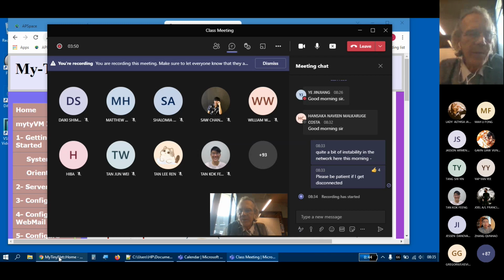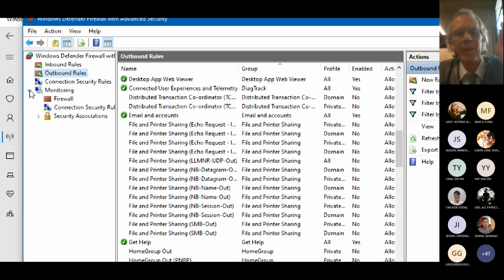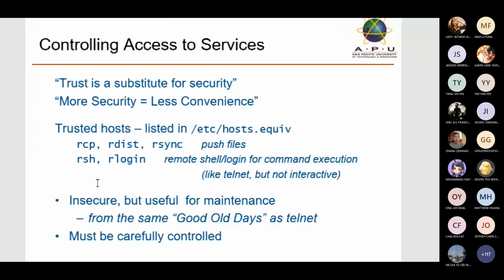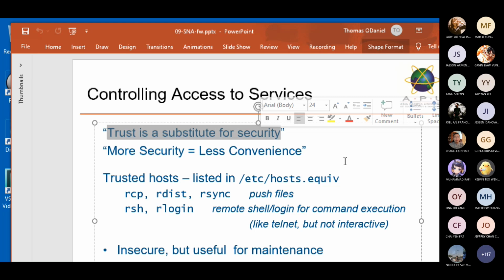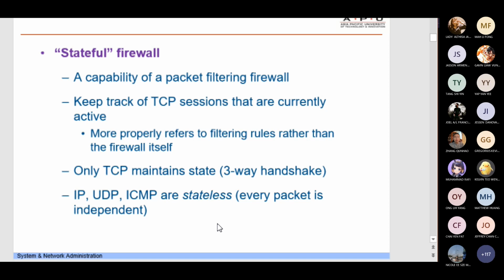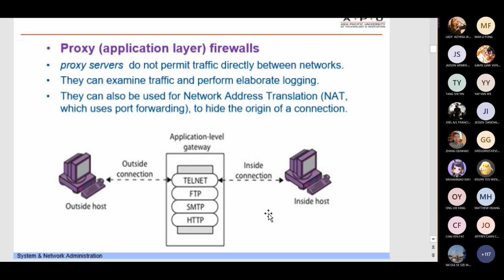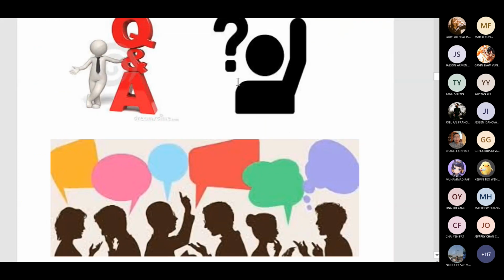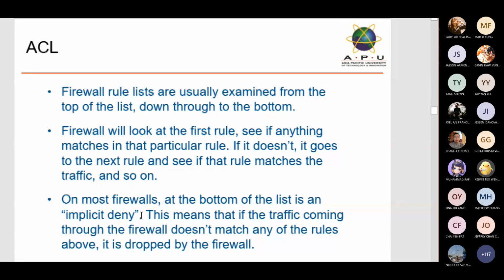20211118 083435 Meeting Recording